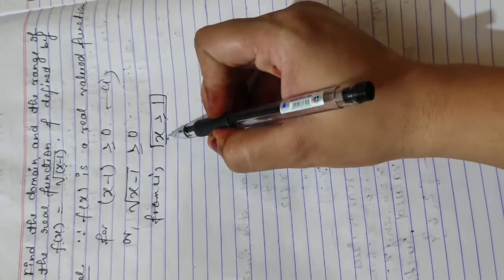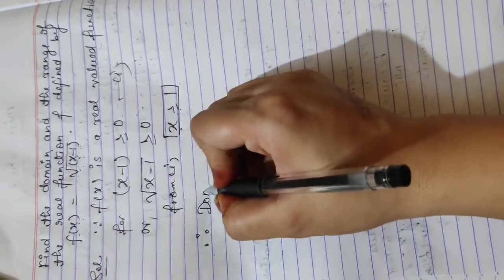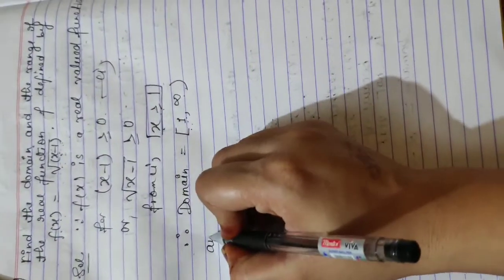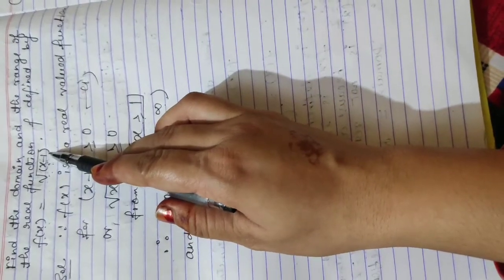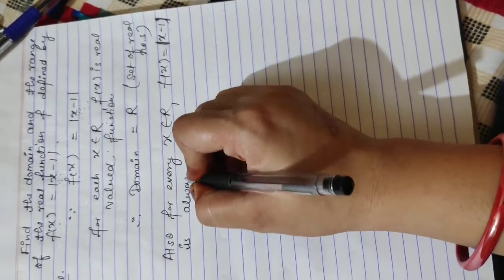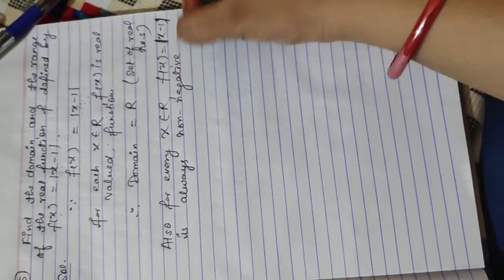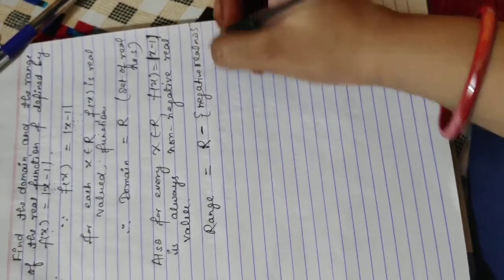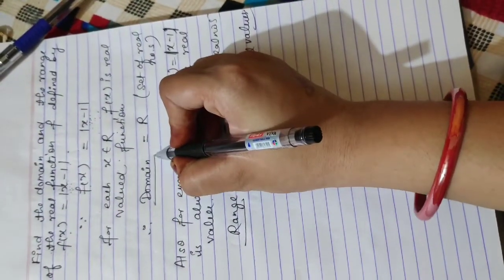Miscellaneous exercise of Ch 2 maths class11 ncert